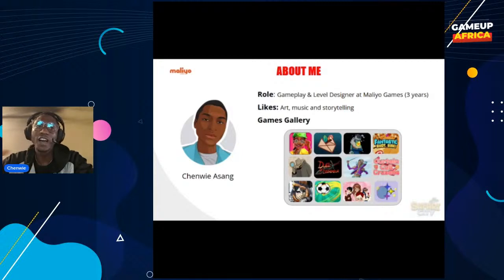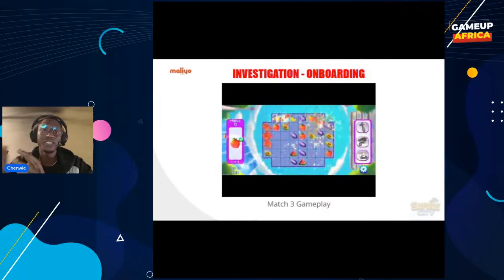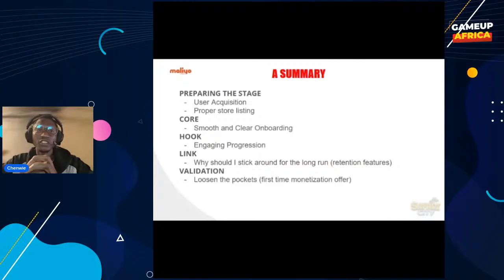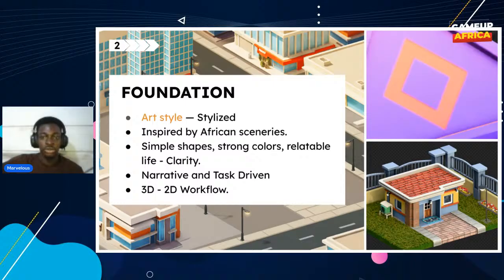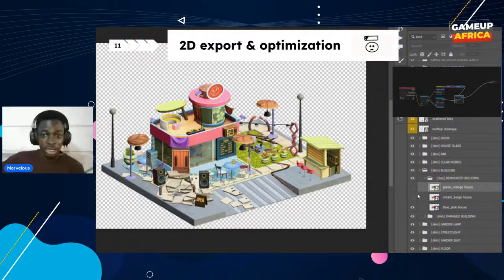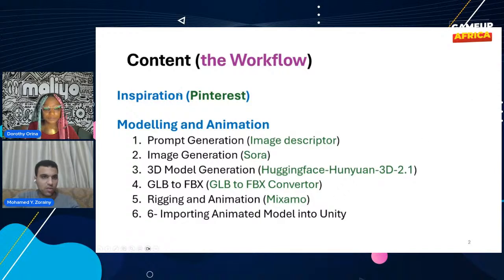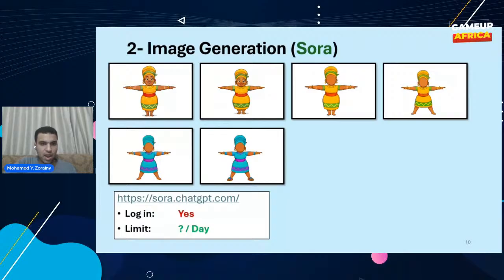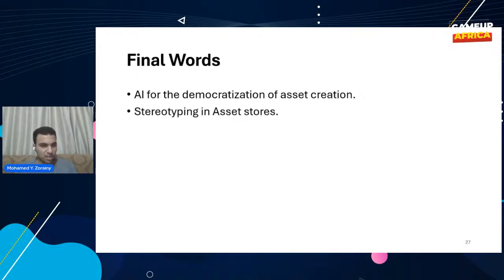GameUp Africa October Meetup: First Time User Experience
This October, we’re diving into one of the most crucial parts of game design: the First Time User Experience (FTUE). How do you make a player fall in love with your game from the very first tap? Let’s find out together!

Meet our Speaker: Chenwie Asang

Chenwie is a Game Developer at Maliyo Games with over 5 years in the industry and 12+ published titles across genres including Puzzle, Platformers, Card & Board Games, JRPGs, and Visual Novels.

He currently leads level design for Safari City, ensuring every match-3 level is fun, challenging, and engaging for players. Chenwie will be breaking down the First-Time User Experience (FTUE) — and how smart design keeps players hooked.

We’ll also feature a Safari City Art Showcase with Marvelous Akinkumi, the 3D artist bringing African-inspired worlds to life